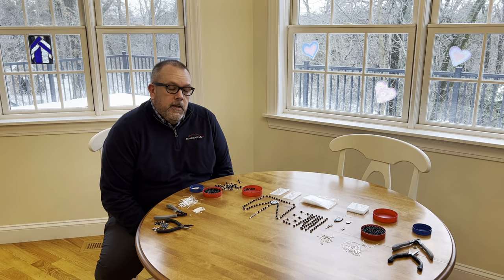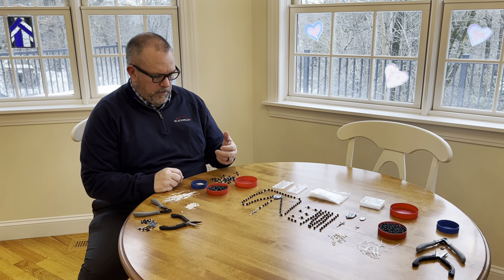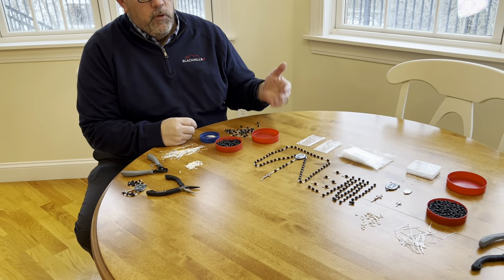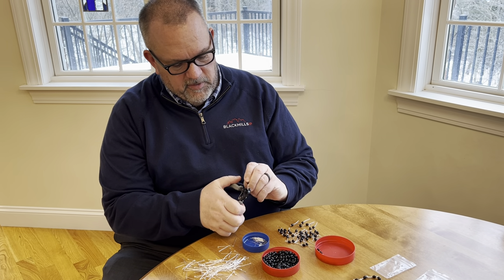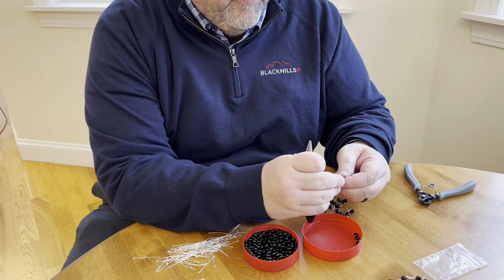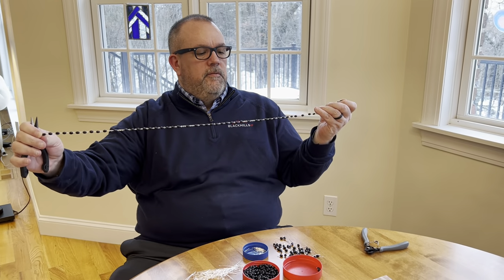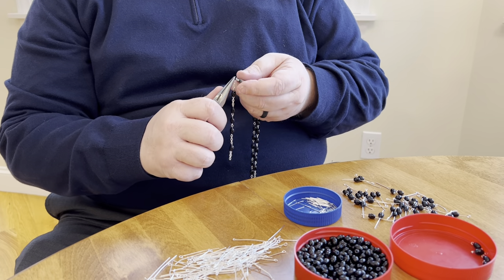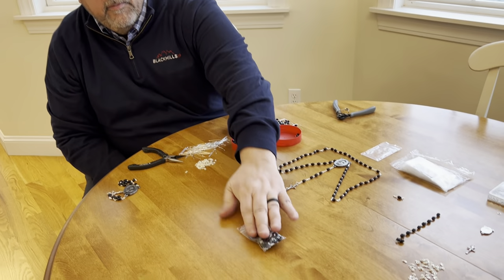Rosary Making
An instructional video for making rosaries.

For Chains and Crucifixes and Non Father Samuel Center Medals

The Father Samuel Mazzuchelli center medals are custom made and we are happy to donate those now and should you need more, we can touch base later.

Jump Rings

Looper Tool - 1.5 mm Loop Size

Needle Nose Pliers - Choose one you like, however, I like these